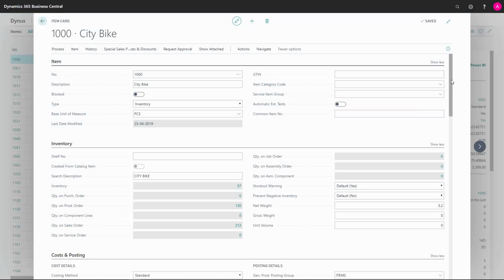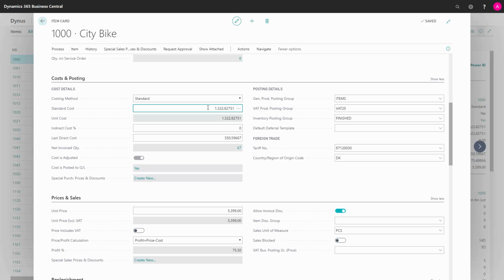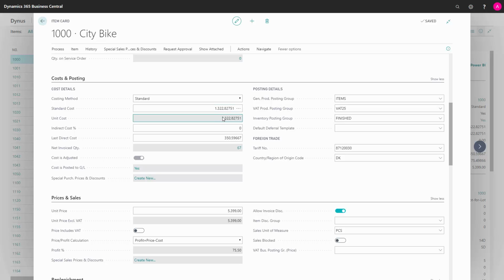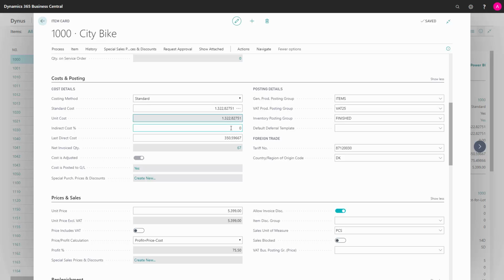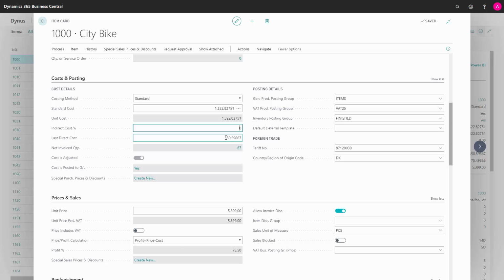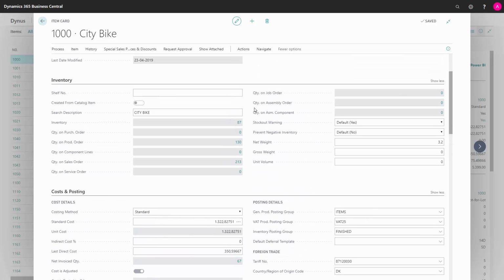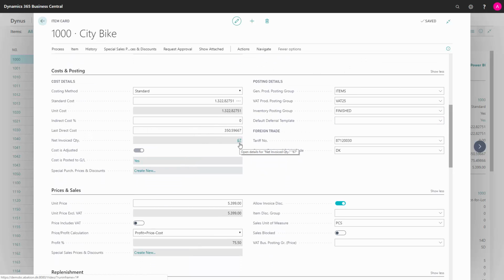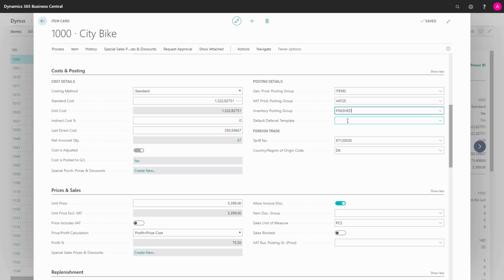Item fields relevant for Finance - Microsoft Dynamics 365 Business Central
How to use item fields for the finance department in Business Central? On the item card in Business Central, there’s some fields relevant for the finance department. That’s the custom posting tab here, and I would just run through the field shortly to explain what they mean and what they do. [ENG19042305]